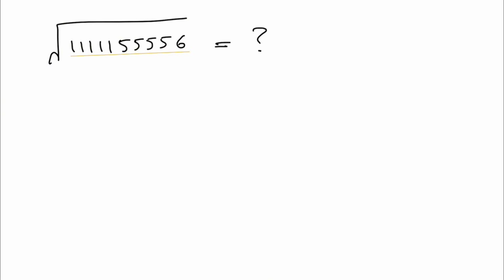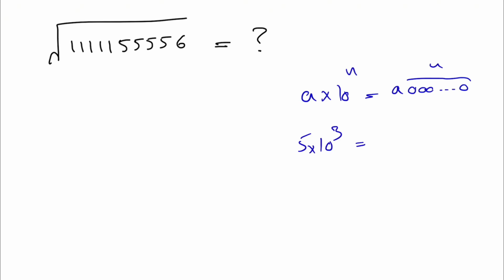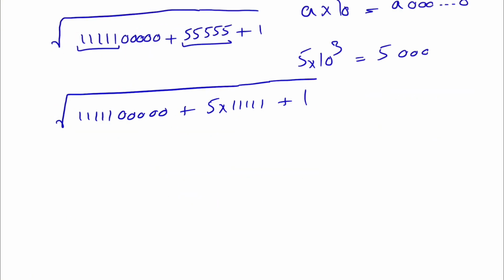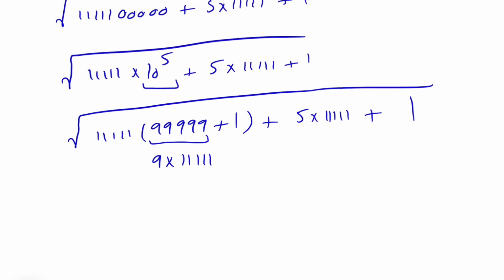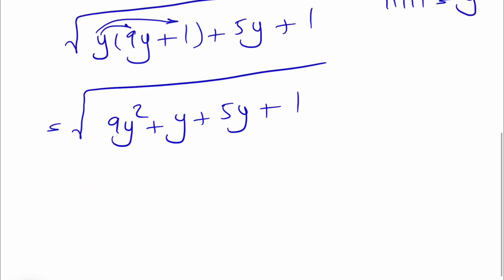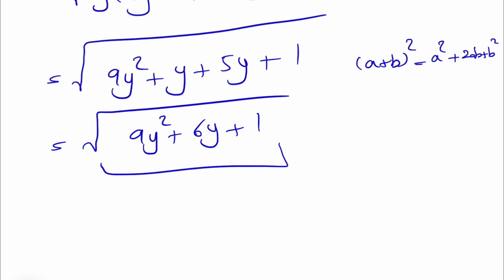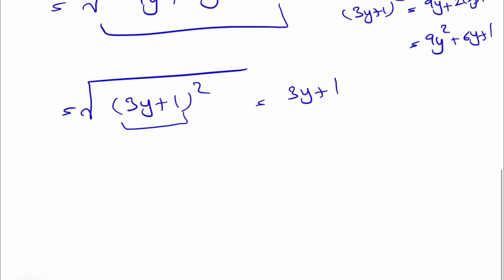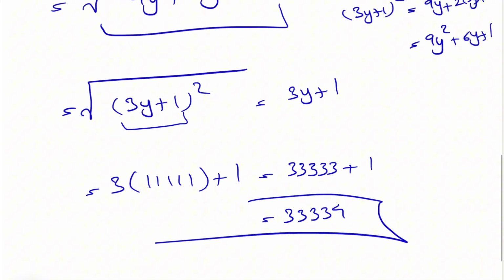No Calculator Allowed - Advanced Difficulty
This problem tests knowledge of square roots and basic algebraic manipulation, concepts introduced in high school mathematics.
 • Competition Level: Suitable for advanced high school math competitions, such as Chinese Math Olympiad.
 • Grade Level: 11th–12th grade or first-year university students.
 • Difficulty: Advanced, as it requires understanding of large numbers and precise manipulation of square roots.